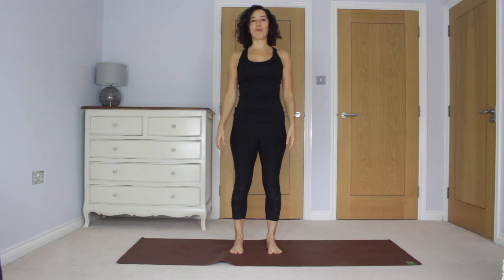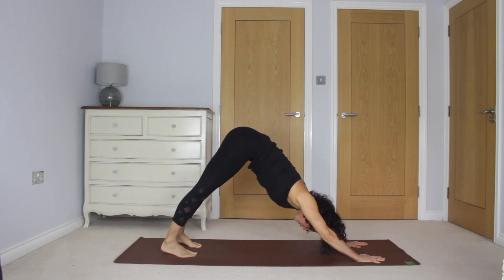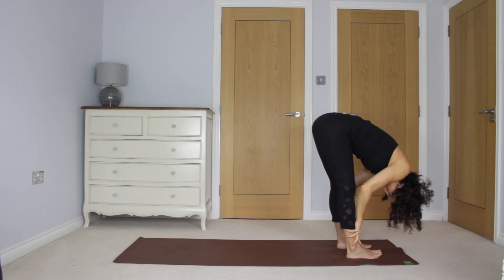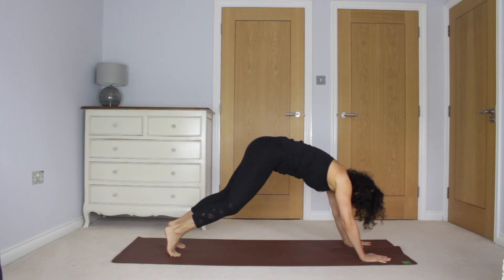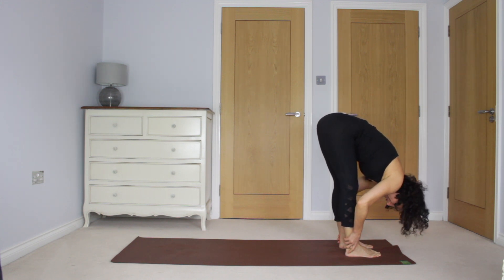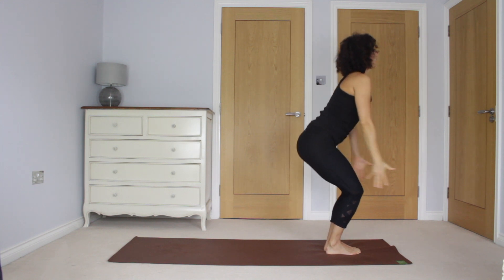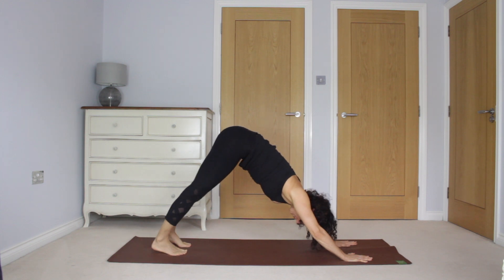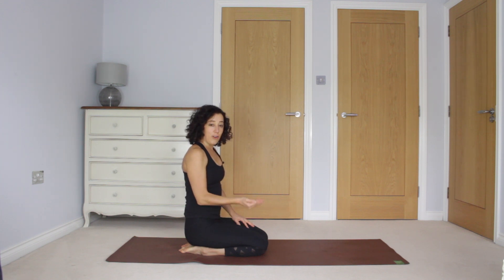Sun salutations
A modified version of Sun Salutation A (Surya Namaskar A) to energise and warm-up. Sun salutations are stimulating to the nervous system, so take time for cooling postures and Savasana. Sun salutations ideally lead you into a longer practice, so you could save this video for the weekend or a day off.